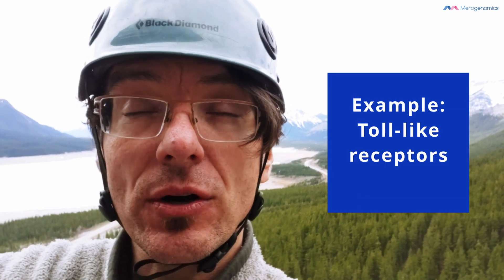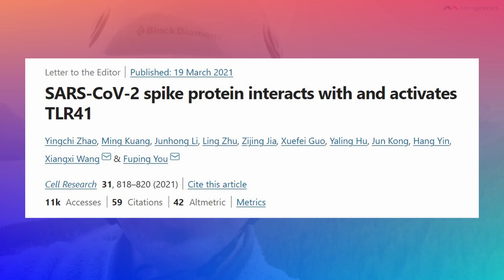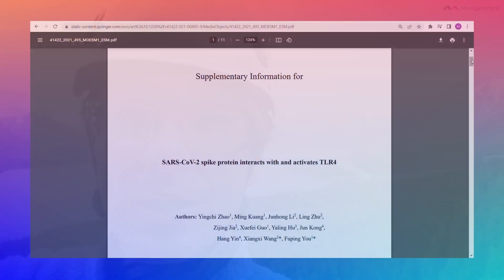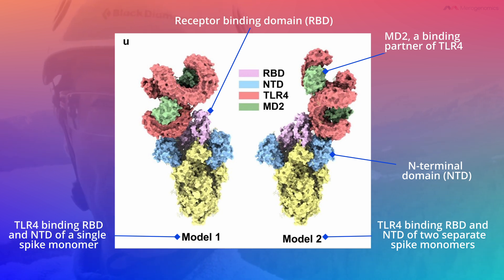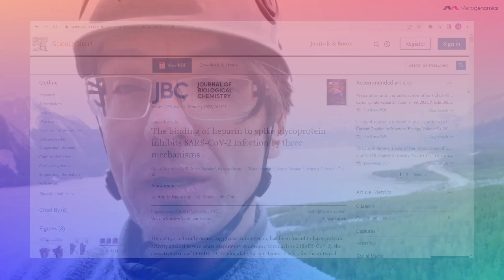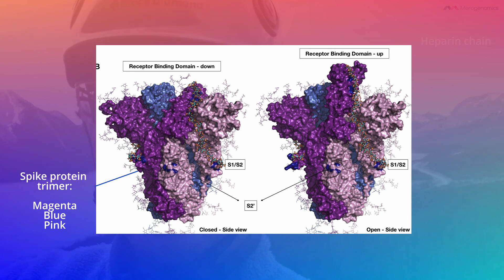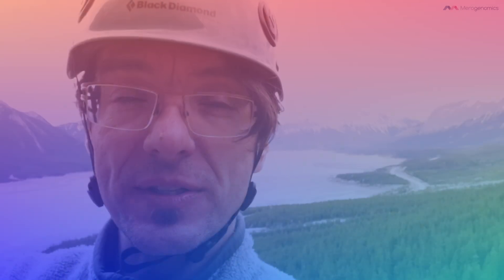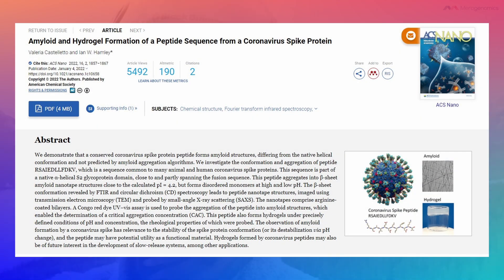What can Spike protein bind to? - COVID-19 vaccines update 44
Sorry about the wind noise. Was hanging off of a cliff and pretty exposed. Our first video is dedicated to an in-depth look at the different biological molecules that the spike protein can interact with, starting with the Toll-like receptors (involved in immune response) and heparins (post-heart attack treatment). We look into why heparin-binding could possibly be a positive or a damaging event, including its contribution to neurological issues, and why spike protein fragments could be toxic.

Holistic proactive wellbeing event: moneyminddna.ca